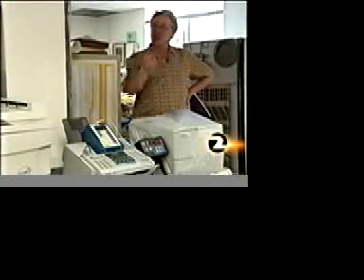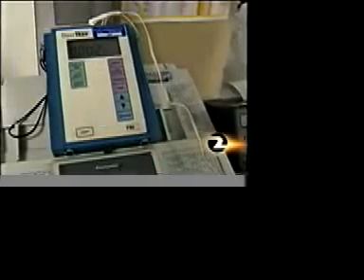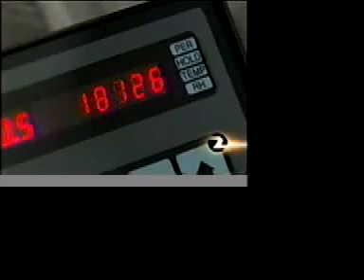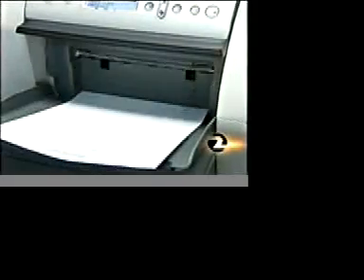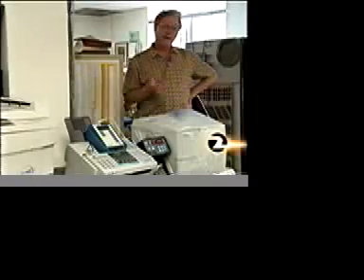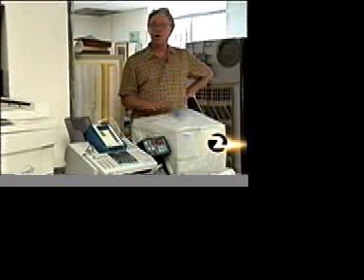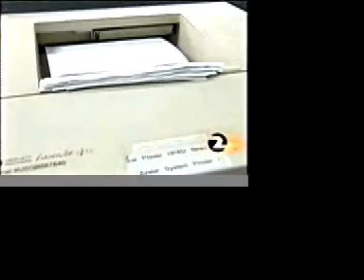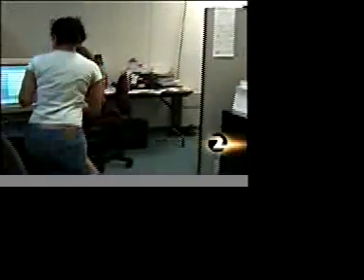Air Pollution from Printers and Copiers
Researchers measure air pollutants emitted from printers and copiers.